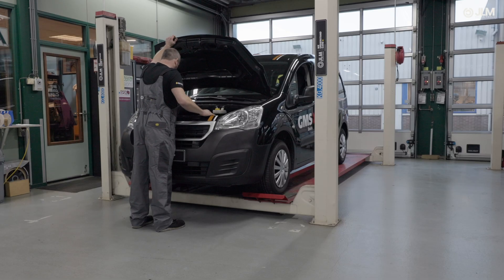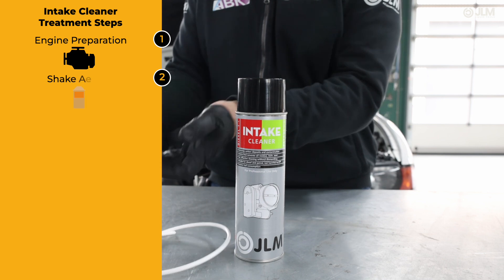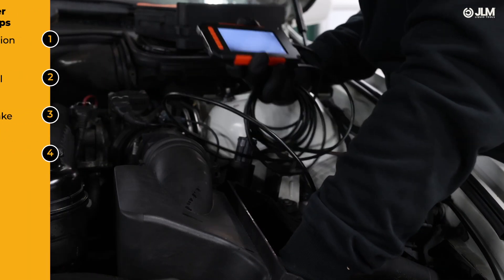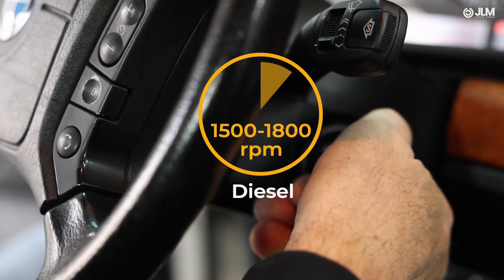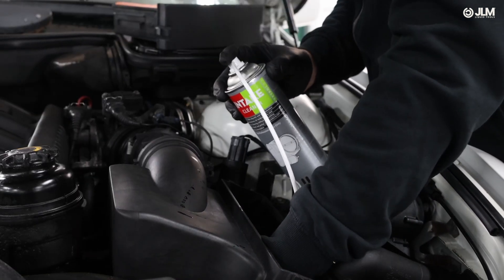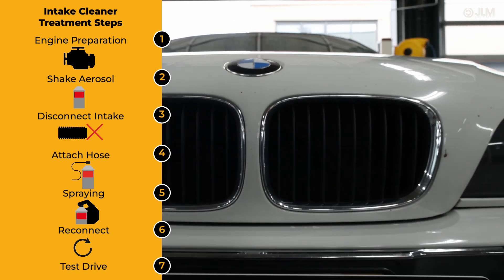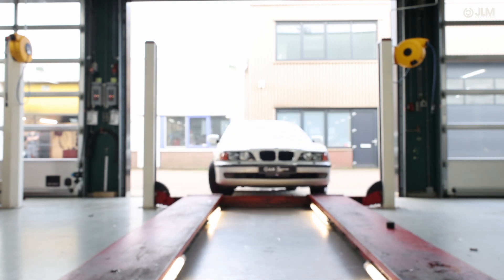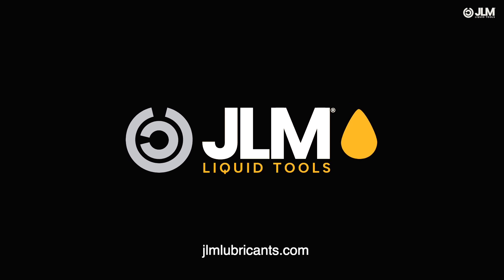How to Use: JLM Petrol/Diesel Intake Cleaner Spray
Carbon build-up and contamination in the intake system can cause serious engine performance issues. JLM Intake Cleaner works quickly to dissolve and remove stubborn deposits, ensuring the engine breathes freely and operates at peak performance.
1. Ensure the engine is at operating temperature.
2. Shake the can thoroughly before use.
3. Disconnect the air intake hose at the throttle body or air intake manifold.
4. Insert the application hose into the intake manifold or throttle body.
Note: Do not apply before the turbo or intercooler. Do not apply to vehicles where the intercooler is integrated into the inlet manifold.
5. Set the engine to approximately 1500 RPM.
6.Spray the product directly into the inlet manifold in 1–2 second intervals (short sprays). Allow the engine to stabilise between each spray.
7. After 10 sprays, allow the engine to idle for approximately 3 minutes.
8. Repeat the spraying process until the can is empty.
Note: If excessive knocking or backfire occurs, pause and allow the engine to idle.
9. After application, reconnect the air intake hose.
10. Allow the engine to run for a few minutes to ensure the cleaner has fully circulated and any residues are burned off.
11. Test drive the vehicle to verify improved performance.

Safety and Handling:
Always wear appropriate personal protective equipment (PPE), such as gloves and safety glasses. Use in a well-ventilated area to avoid inhaling fumes.